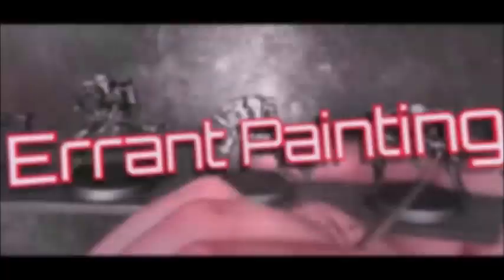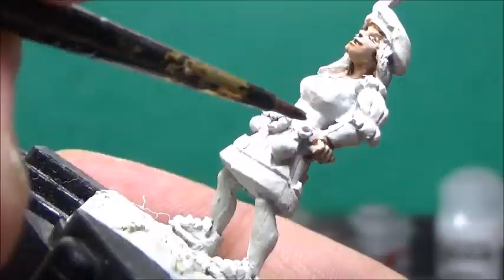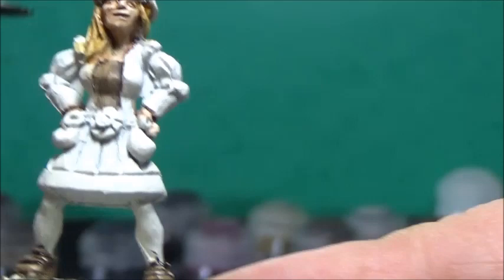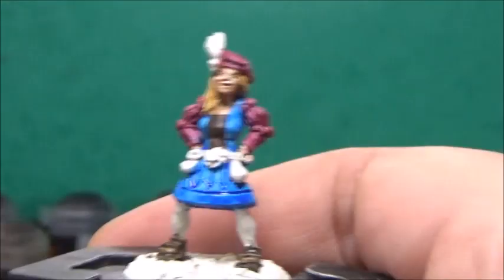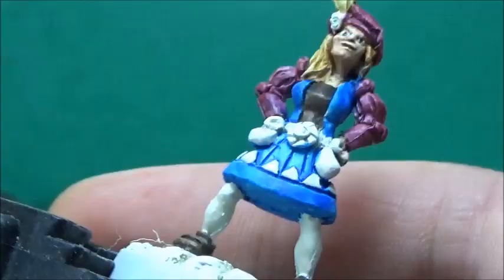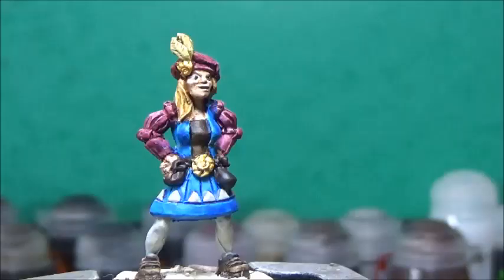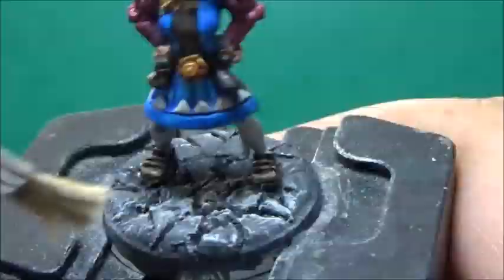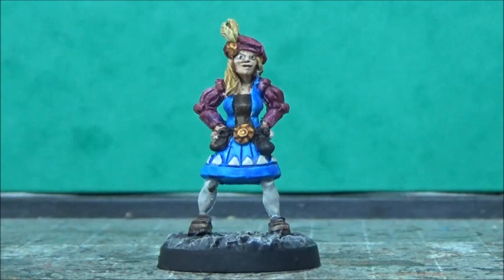Painting Stella Kaufmann, Merchant of Dunkeldorf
It's time to get some paint on another Dunkeldorf miniature!